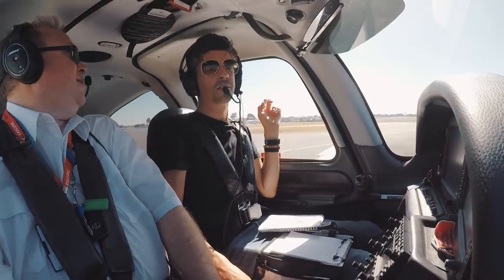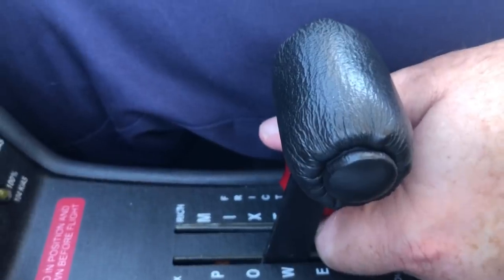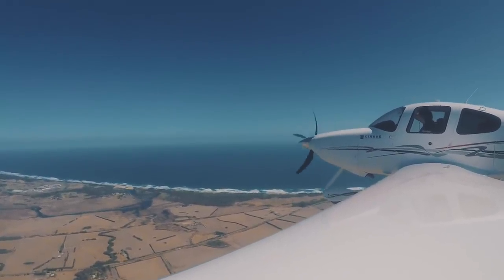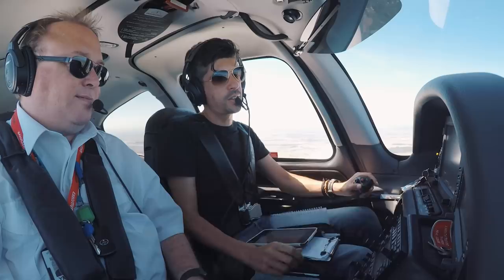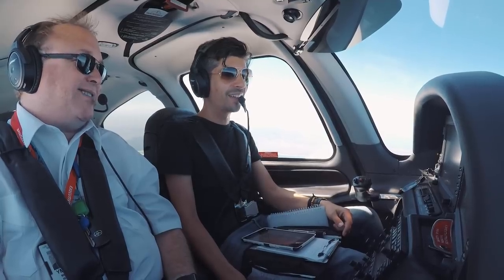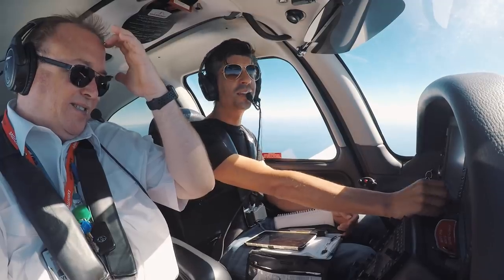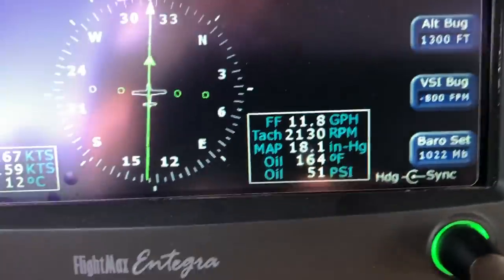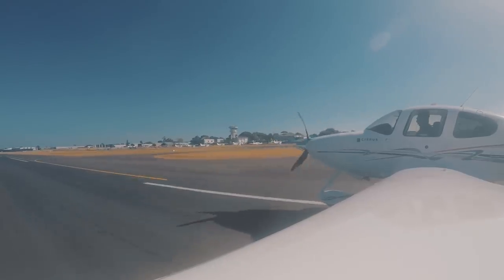Airplane engine tips - lean like a pro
Engine leaning tips and tricks from Cirrus Instructor Mike. How to lean the engine, leaning during a climb, and leaning on descent. Plus setting up a descent profile. All using the engine temperatures and gauges and not Cirrus Lean Assist.

Flying in VH-EYZ a Cirrus SR22 with Cirrus Standardised Instructor Pilot (CSIP) Mike Walden, this training flight can show you how I lean my engine when flying. We also setup a long descent using the Garmin G430 and discuss leaning and speed management on descent.